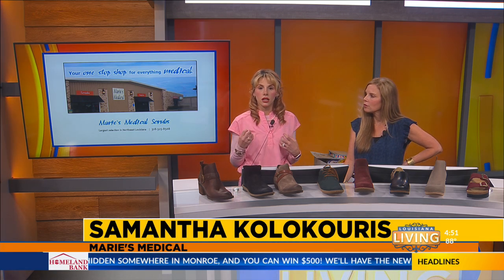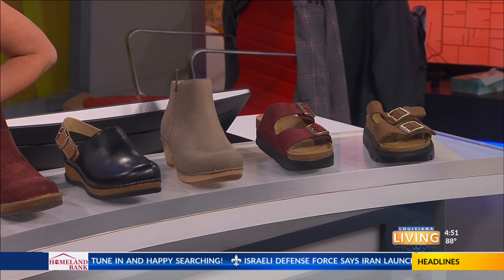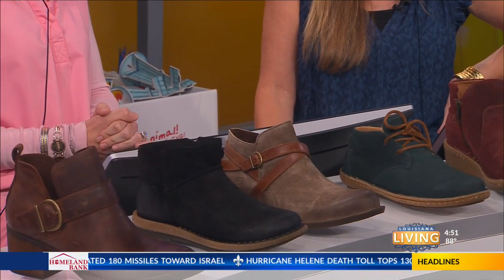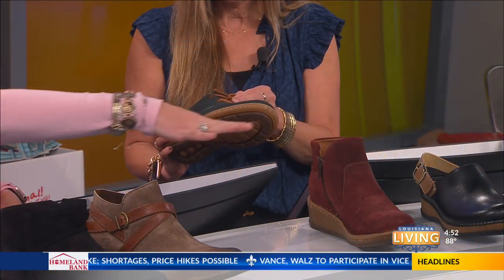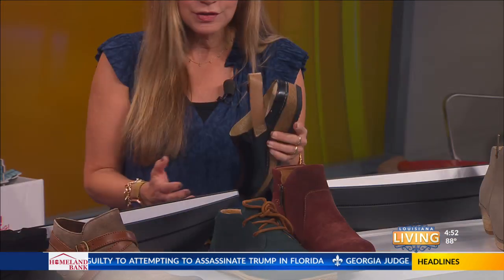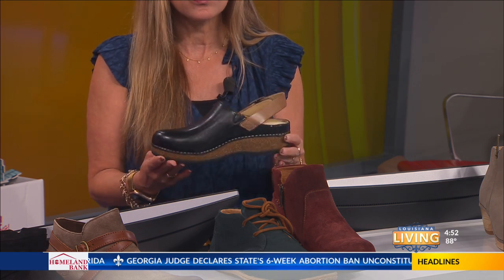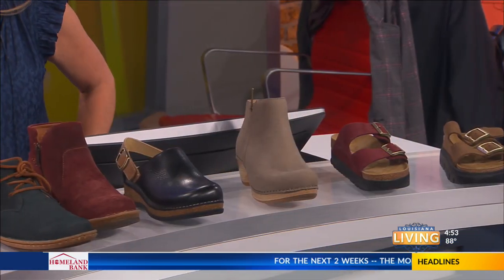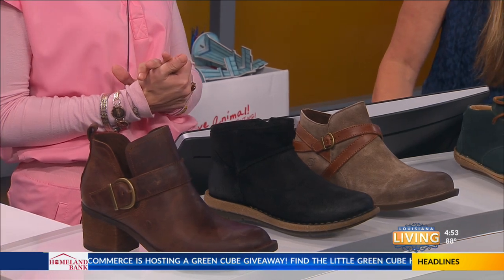Louisiana Living: Marie's Medical